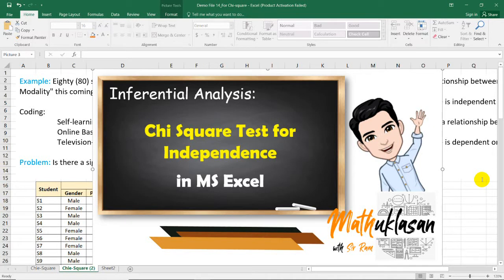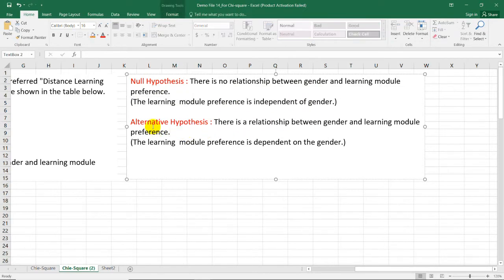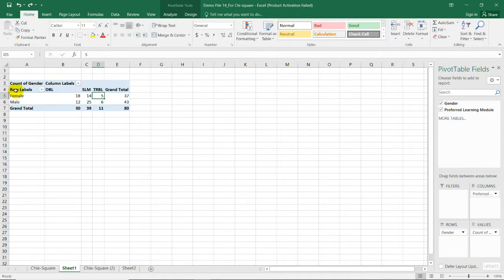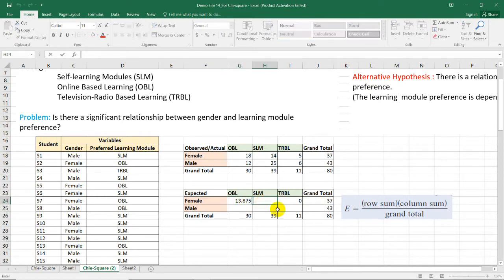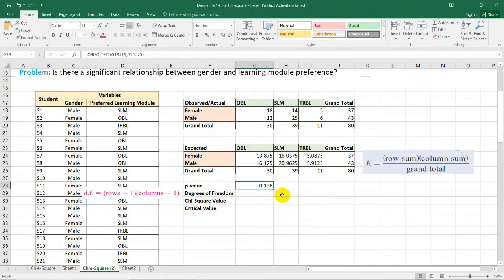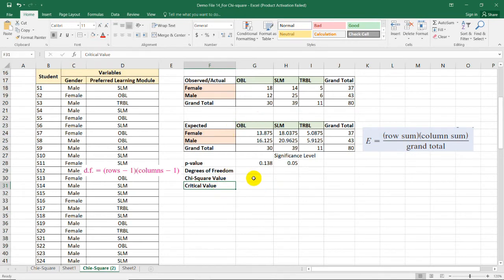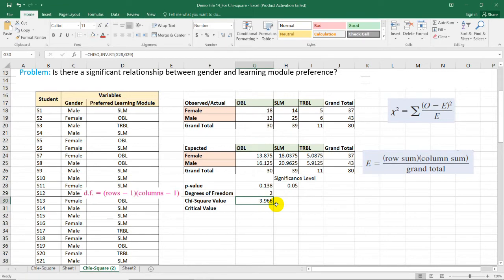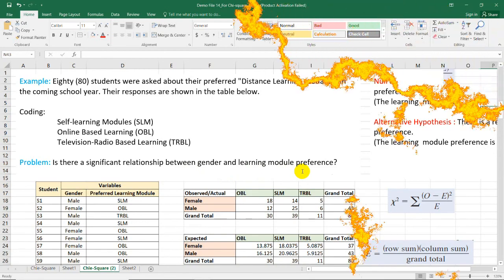Chi Square Test for Independence Using Excel || Data Analysis in MS Excel